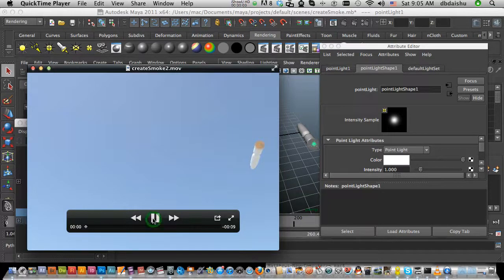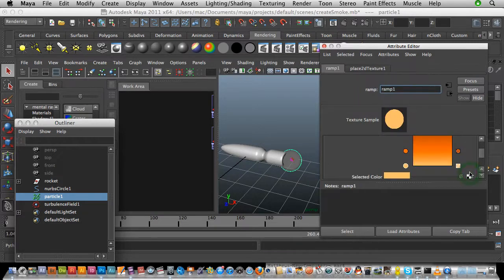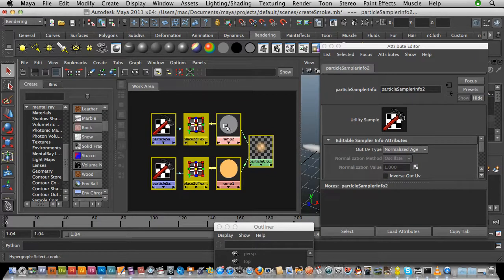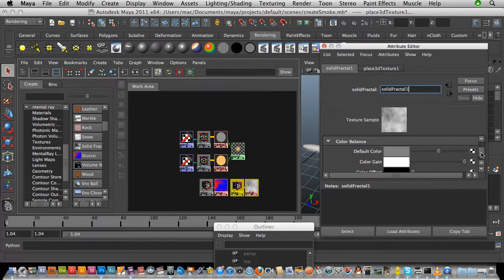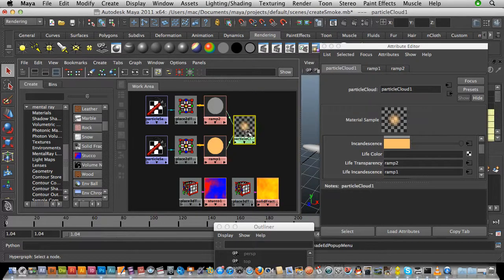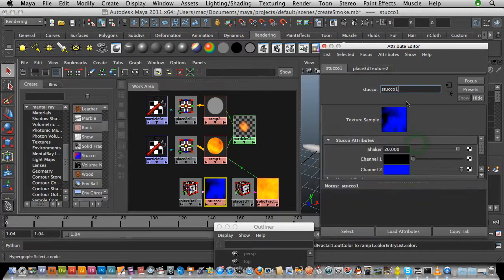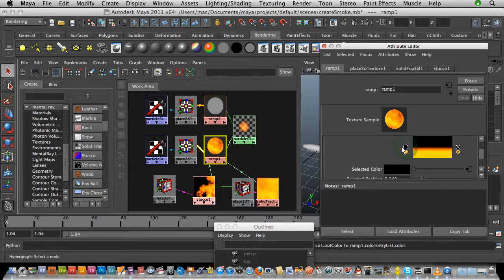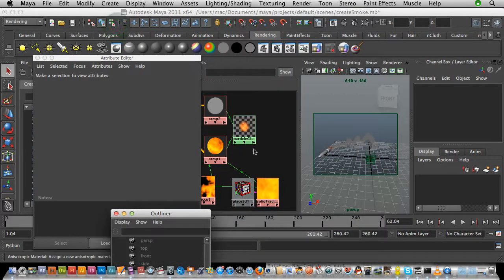3D Maya - Create Rocket Smoke, fire and exhaust tutorial Pt 2